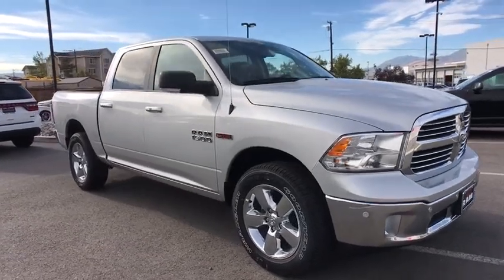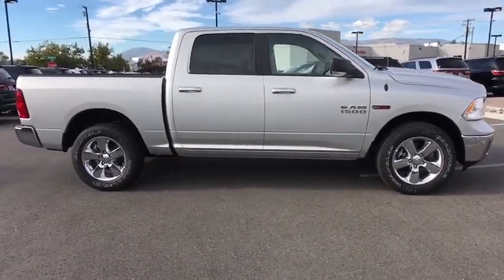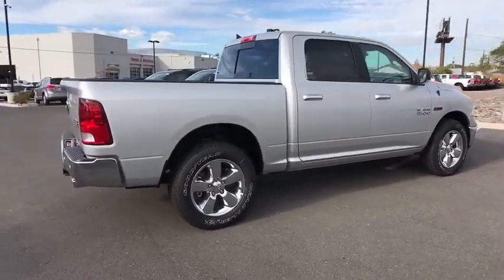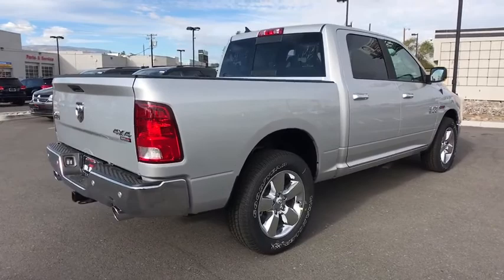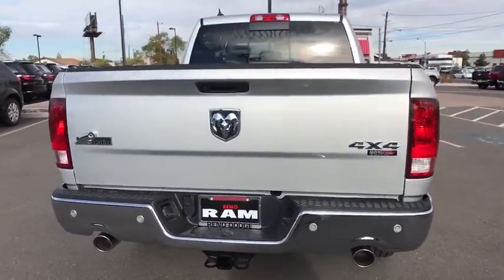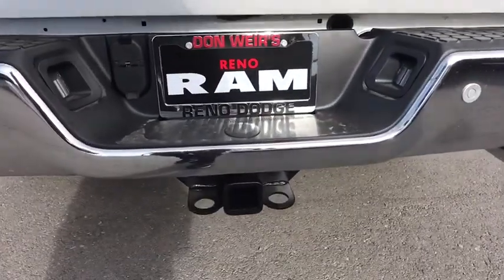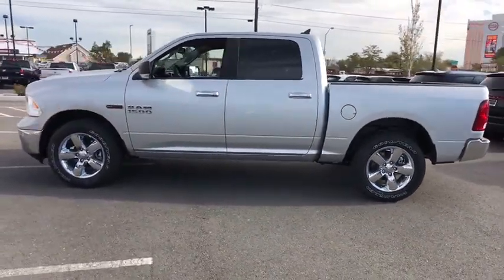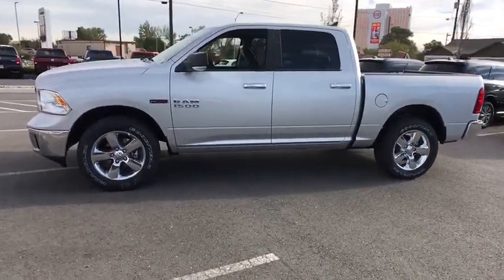2018 Ram 1500 Carson City, Dayton, Reno, Lake Tahoe, Carson valley, Northern Nevada, NV 218771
Bright Silver Metallic Clearcoat New 2018 Ram 1500 available in Carson City, Nevada at Reno Dodge. Servicing the Dayton, Reno, Lake Tahoe, Carson valley, Northern Nevada, NV area.
2018 Ram 1500 Big Horn - Stock#: 218771 - VIN#: 1C6RR7LM2JS355544

Reno Dodge
700 Kietzke Ln

Function has never had a more impressive form. The exterior of the Ram 1500 is engineered to look and perform better. With active aerodynamics and an upgraded front fascia, it's both beautiful and powerful. Available RamBox Cargo Management System offers lockable, lighted, drainable storage - perfect for storing tools, gear, and beverages. With new fabrics and leather trim choices for seats the interior of the Ram 1500 feels as good as it looks. From the displays to the stitching, it's the most sophisticated Ram Truck experience yet. With the Uconnect Access System, your truck can do double duty as a mobile office or entertainment center. The available 8.4-inch touchscreen offers available features like interior climate control and 3-D terrain maps. Bluetooth wireless connectivity, voice command, and steering wheel-mounted buttons mean you're always in complete control. Whether it's the legendary power of a 5.7L HEMI V8, the potent and efficient 3.6L Pentastar V6 with Best-in-Class fuel economy, or the 3.0L EcoDiesel V6 with exceptional torque and best fuel economy of any full-size pickup, there is an engine configuration right for you. Ram 1500 is the only light-duty truck in the U.S. with an available eight-speed transmission offering superior acceleration in low gears. Pair that with a 4-corner air suspension that keeps heavy loads level and you'll keep your payload on the right road. Dynamic front crumple zones and side-impact door beams help absorb impact forces from every angle. Ram 1500 side occupant protection system includes side-curtain airbags and side-impact door beams.
GVWR: 6 950 LBS,MONOTONE PAINT  -inc: Headlamp filler panels and door handles are black when ordering special low volume paints,BRIGHT SILVER METALLIC CLEARCOAT,TRANSMISSION: 8-SPEED AUTO (8HP70),QUICK ORDER PACKAGE 28S BIG HORN  -inc: Engine: 3.0L V6 Turbo Diesel  Transmission: 8-Speed Auto (8HP70)  Steering Wheel Mounted Audio Controls  Sun Visors w/Illuminated Vanity Mirrors  Glove Box Lamp  Full Size Temporary Use Spare Tire  Big Horn Badge  Leather Wrapped Steering Wheel  Bright/Bright Billets Grille  Class IV Receiver Hitch  LED Bed Lighting  Overhead Console w/Garage Door Opener  Universal Garage Door Opener  Dual Rear Exhaust w/Bright Tips  USB Host Flip  Google Android Auto  1-YR SiriusXM Guardian Trial  HD Radio  Media Hub (2 USB  AUX)  8.4 Touchscreen Display  Apple CarPlay  SiriusXM Satellite Radio No satellite coverage in Hawaii or Alaska  ParkSense Front/Rear Park Assist System  Electroluminescent Instrument Cluster  Exterior Mirrors Courtesy Lamps  Auto Dim Exterior Mirrors  Big Horn Regional Package  Exterior Mirrors w/Supplemental Signals  Rear Dome w/On/Off Switch Lamp  Power Heated Fold-Away Mirrors  Electric Shift On Demand Transfer Case  Air Conditioning A,MANUFACTURER'S STATEMENT OF ORIGIN,WHEELS: 20 X 8 ALUMINUM CHROME CLAD  (STD),TIRES: P275/60R20 OWL AS  (STD),DIESEL GRAY/BLACK  PREMIUM CLOTH BUCKET SEATS  -inc: Full Length Upgraded Floor Console  Power Lumbar Adjust  Folding Flat Load Floor Storage  115V Auxiliary Power Outlet  Bucket Seats  Rear 60/40 Split Folding Seat  Power 10-Way Driver Seat,ENGINE: 3.0L V6 TURBO DIESEL  -inc: 230 Amp Alternator  GVWR: 6 950 lbs  Electronically Controlled Throttle  Maximum Duty Engine Cooling  26 GAL  Fuel Tank (Replace 32 GAL.)  3.55 Rear Axle Ratio  800 Amp Maintenance Free Battery  3.0L Diesel Badge  Selective Catalytic Reduction (Urea)  Next Generation Engine Controller,BRIGHT SILVER METALLIC CLEARCOAT,3.55 REAR AXLE RATIO,HEATED SEATS & WHEEL GROUP  -inc: Air Conditioning ATC w/Dual Zone Control  Heated Steering Wheel  Heated Front Seats  Humidity Sensor,ANTI-SPIN DIFFERENTIAL REAR AXLE,Four Wheel Drive,Power Steering,ABS,4-Wheel Disc Brakes,Brake Assist,Chrome Wheels,Tires - Front All-Season,Tires - Rear All-Season,Heated Mirrors,Intermittent Wipers,Variable Speed Intermittent Wipers,Privacy Glass,Power Door Locks,Automatic Headlights,Fog Lamps,AM/FM Stereo,Satellite Radio,Bluetooth Connection,Telematics,HD Radio,WiFi Hotspot,Smart Device Integration,Rear Bench Seat,Adjustable Steering Wheel,Trip Computer,Power Windows,Keyless Entry,Cruise Control,Floor Mats,MP3 Player,Rear Parking Aid,Auxiliary Audio Input,Split Bench Seat,Engine Immobilizer,Traction Control,Stability Control,Front Side Air Bag,Tire Pressure Monitor,Driver Air Bag,Passenger Air Bag,Passenger Air Bag Sensor,Front Head Air Bag,Rear Head Air Bag,Child Safety Locks,Back-Up Camera